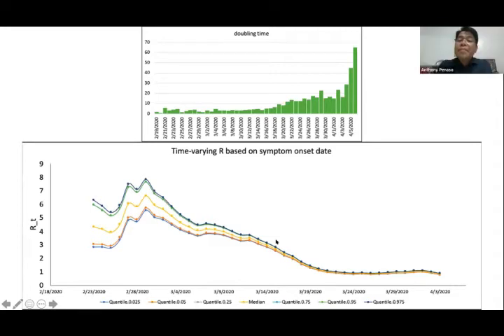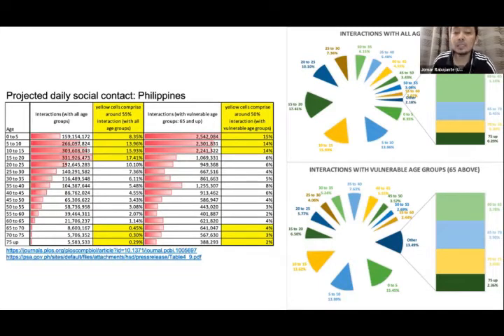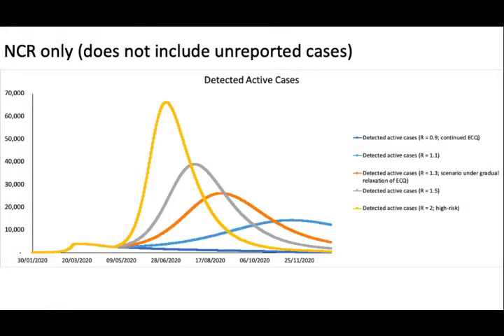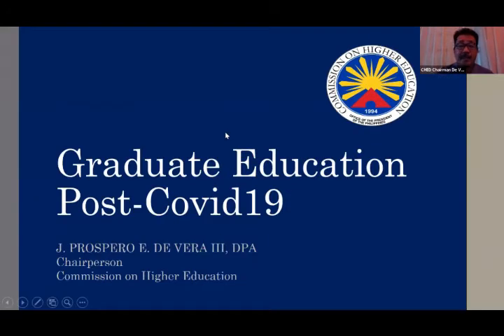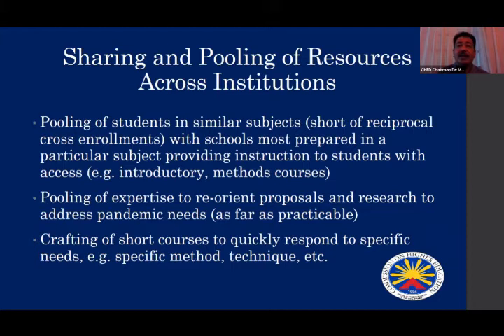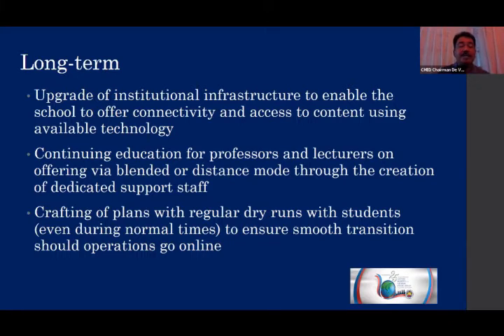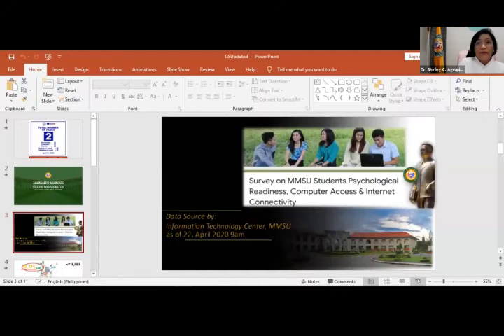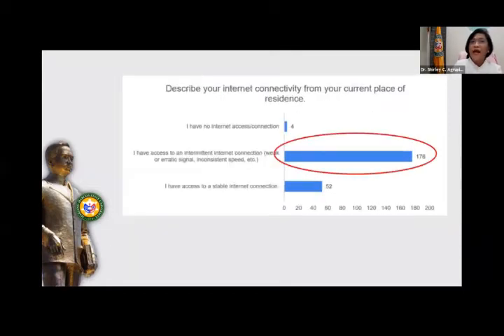Forum Webinar: Graduate Education amidst COVID-19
A Forum-Webinar on Covid-19 and Graduate Education:
Challenges and Impacts
20 April 2020, 2PM

Speakers:
Dr. J. Prospero E. De Vera III
Chairperson, Commission on Higher Education (CHED)

Dr. Shirley C. Agrupis
President, Mariano Marcos State University (MMSU), Batac City, Ilocos Norte

Dr. Glenn V. Alea
Dean, College of Science, De La Salle University

Dr. Anthony M. Penaso
President, Caraga State University, Butuan City

Dr. Edgardo E. Tulin
President, Visayas State University, Baybay City, Leyte

Dr. Jomar F. Rabajante
Professor of Mathematics, UPLB &
Member, UP Pandemic Response Team

Dr. John Paul C. Vergara
Professor of Information Systems and Computer Science,
Ateneo De Manila University &
Vice President, Ateneo Professional Schools

Moderator:
Dr. Jose V. Camacho, Jr.
Dean, Graduate School, UPLB &
Chair, CHED Technical Working Group on Graduate Education